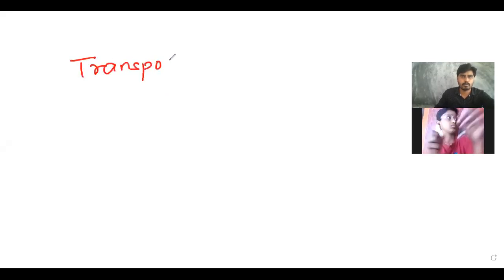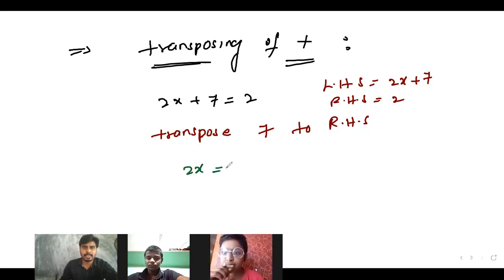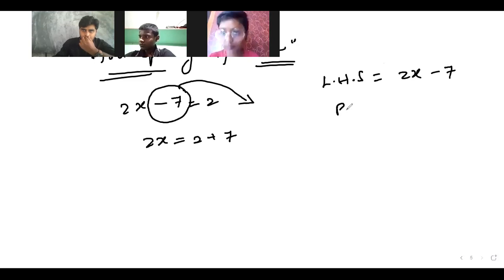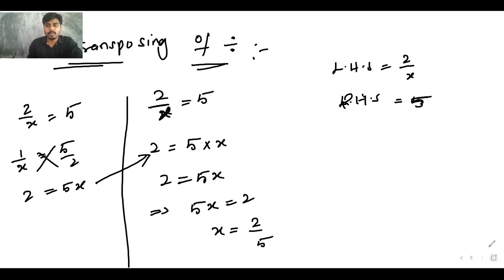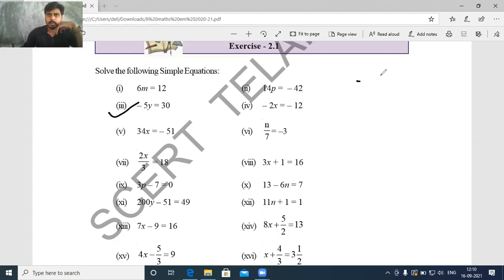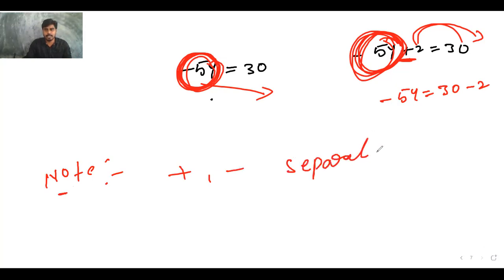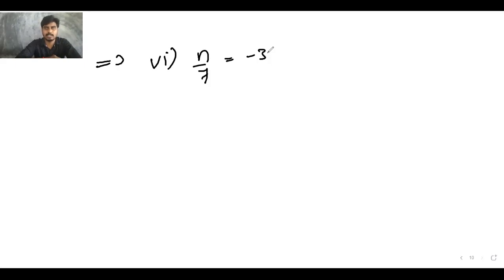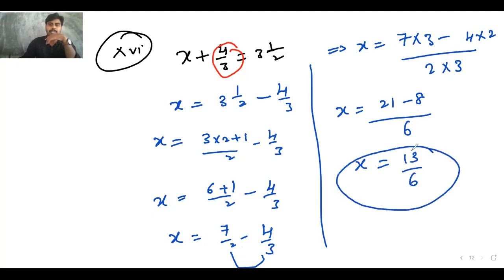MRMS VARNI DC: Grade:8, Math live session on 16-09-2021